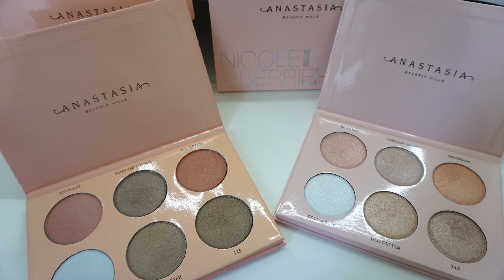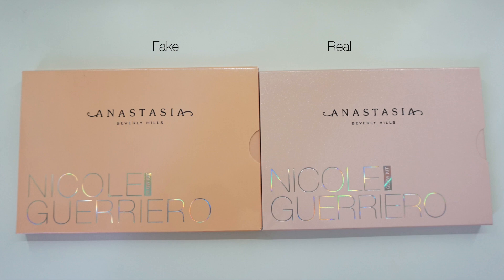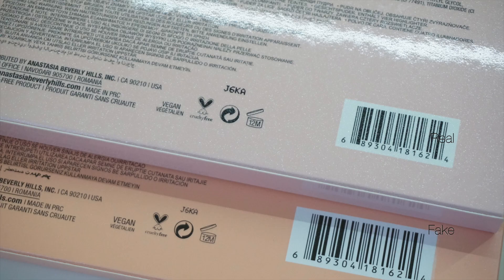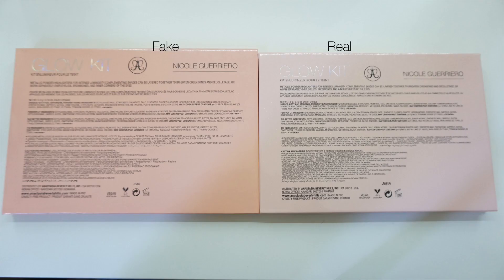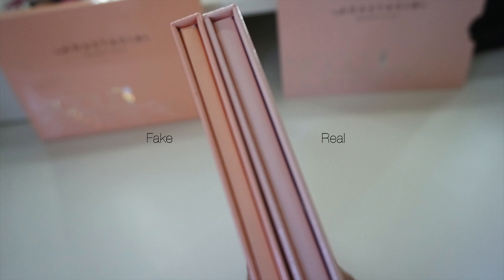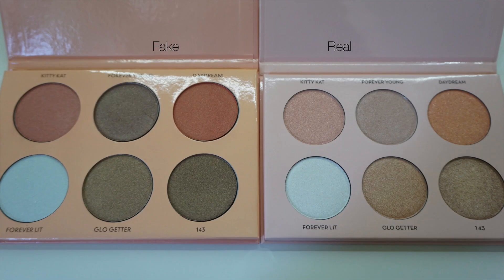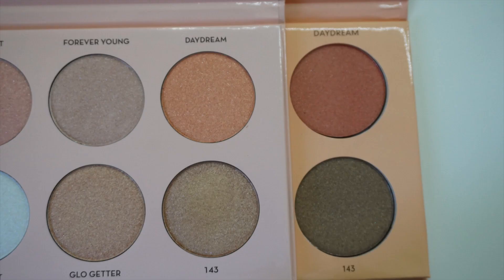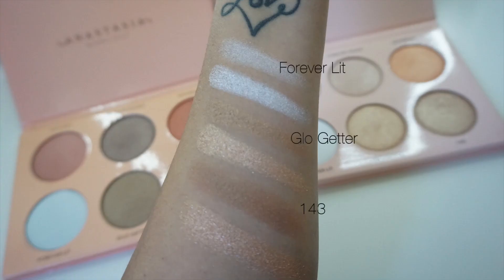REAL vs FAKE: Anastasia Beverly Hills X NICOLE GUERRIERO Glow Kit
REAL vs FAKE: Anastasia Beverly Hills X Nicole Guerriero glow kit (How To Spot)

➡Not all fake products are made the same.

—BEAUTY BOXES—
♡IPSY